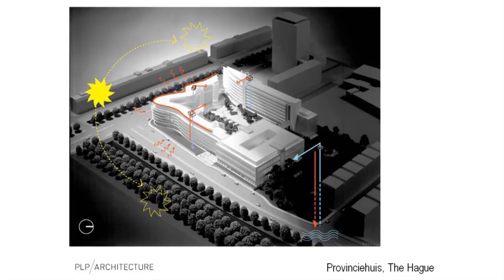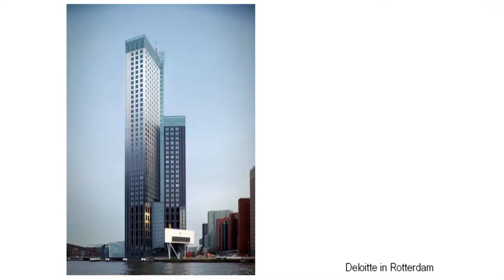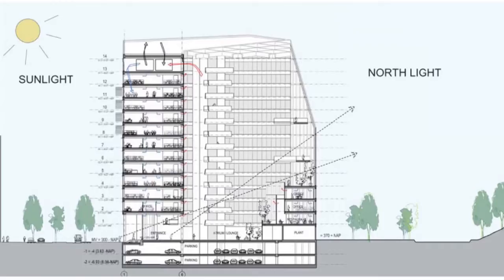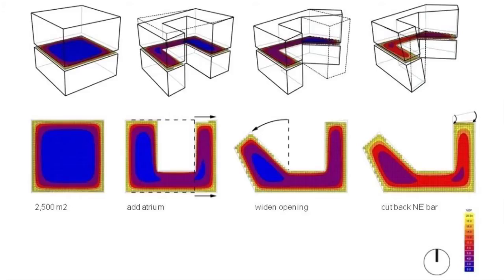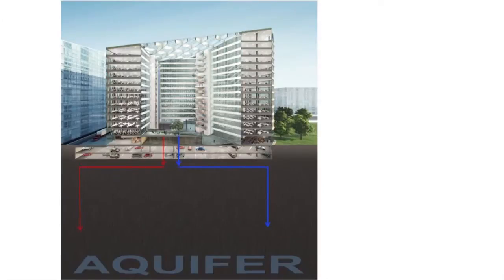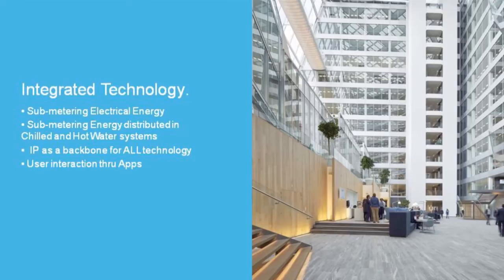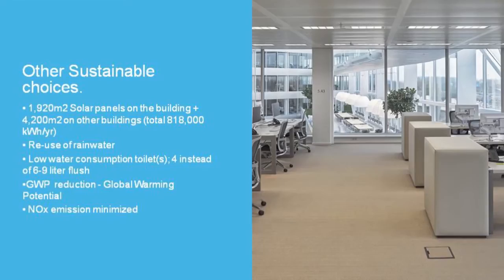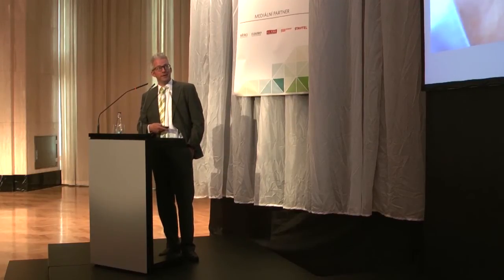Introduction of an unique building THE EDGE at conference "Green Buildings 2015" in Prague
Speakers: architect Ron Bakker - PLP Architecture and EcoBuilding Commercial Manager Erik Zwaan - Schneider Electric, Netherlands.

Schneider Electric helps make The Edge “the world’s most sustainable office building”

SmartStruxure™ solution BMS, electrical distribution and field devices ensure energy and operational efficiency

Project The Edge earn the highest score ever awarded by the Building Research Establishment (BRE®) – 98.36 per cent – and the distinction of BREEAM® NL New Construction certification of ‘Outstanding.’

 The Edge is designed according to ‘The New World of Work’ principles, which challenges traditional organizational culture to create an agile, high-performance workplace where innovation can thrive in an open and flexible environment.  A broad range of Schneider Electric integrated building management solutions, electrical distribution systems, and IT infrastructure are employed throughout The Edge. SmartStruxure™ solution, Schneider Electric’s premier building management system (BMS) powered by StruxureWare™ Building Operation software, is used at The Edge, including 50 Automation Servers. BMS-compatible field devices are installed in ceilings and in technical rooms, including sensors, valves, actuators and heat meters, which provide energy related measurement of thermal energy used in the building.
The Edge facility managers are able to manage building operations and energy use on-site or remotely to maintain optimal comfort for occupants. The Edge also features other impressive building efficiency measures: It is the first building to utilize a third party’s Ethernet-powered LED connected lighting, which enables employees to use an application on their smartphones to regulate the lighting and climate in their individual workspaces. This innovative technology not only saves money on energy costs, but also a provides information and data analytics about how the building is running.
Edge Amsterdam - SmartStruxure Solution - Customer Success Story